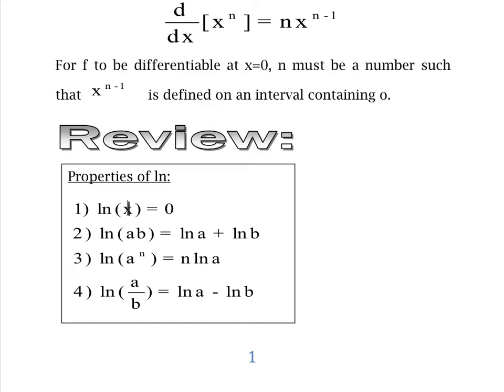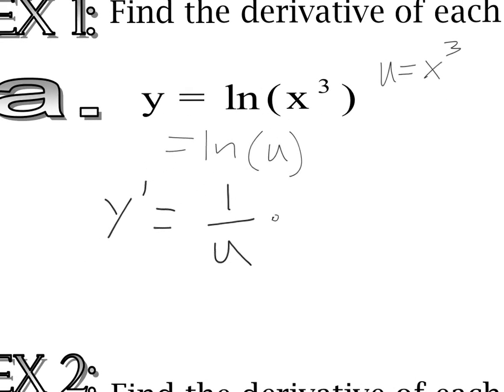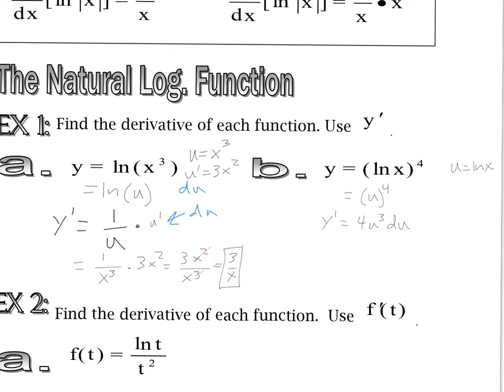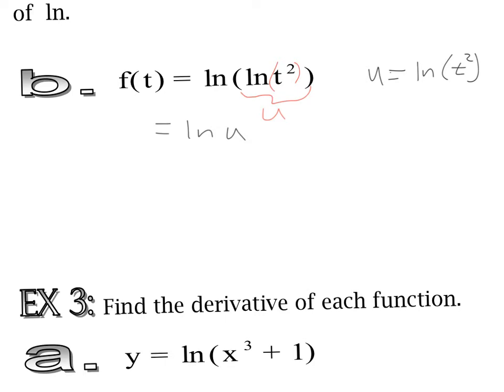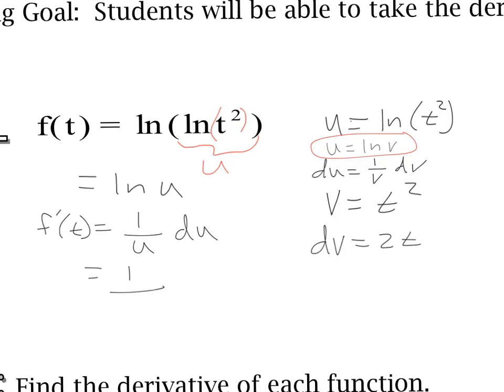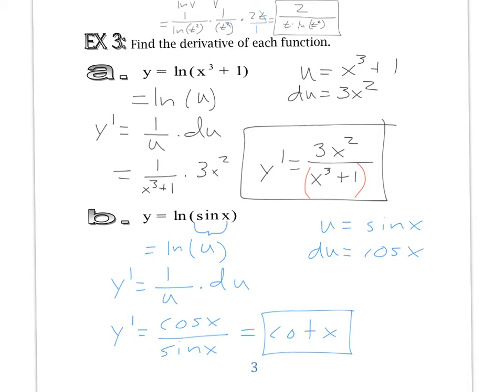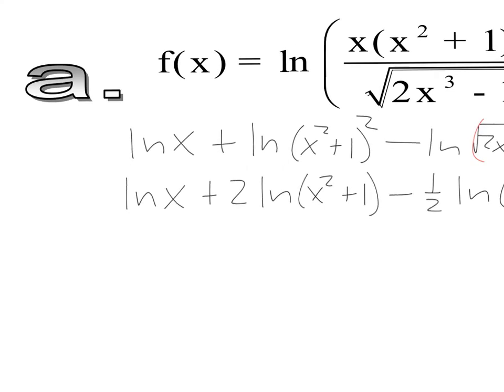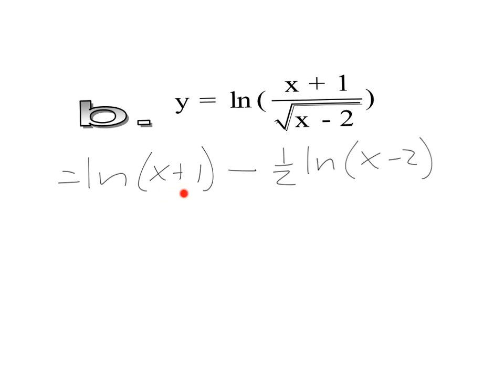Calc 2.11 Derivative of Ln x